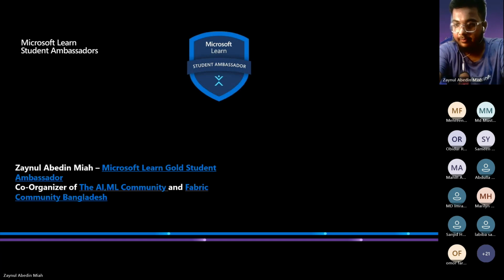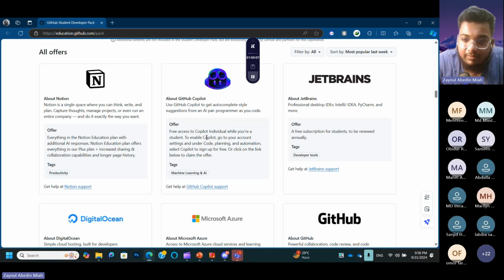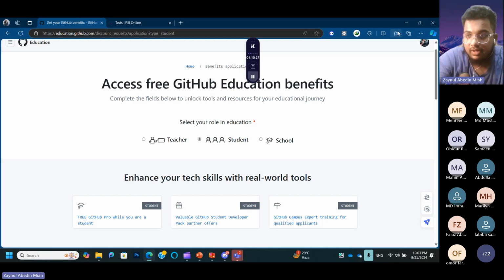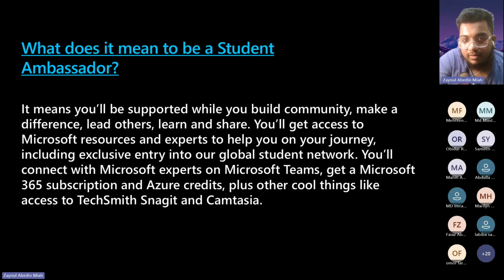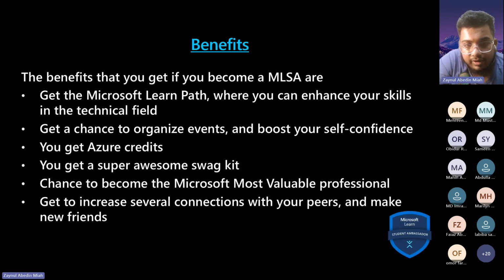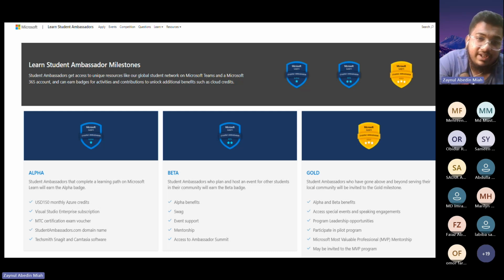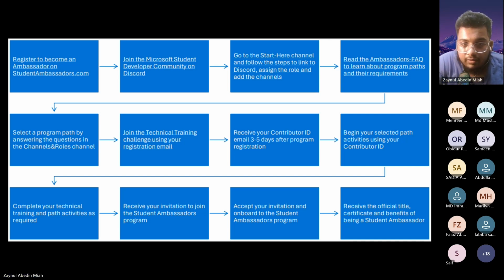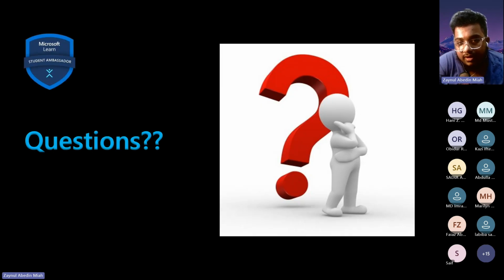Unlock FREE Developer Tools & Become a Microsoft Learn Student Ambassador! | Zaynul Abedin Miah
🔓 Discover how to unlock a treasure trove of FREE developer tools and incredible opportunities with the GitHub Student Developer Pack and Microsoft Learn Student Ambassador Program!

In this video, Microsoft Gold Student Ambassador  shares:
• How to access $1000s worth of free developer tools
• Tips to ace the GitHub Foundation Exam (valid until Nov 18, 2024)
• Step-by-step guide to joining the Microsoft Learn Student Ambassador Program
- Insider secrets to join the Microsoft Learn Student Ambassador Program
- Exclusive benefits like Azure credits, Microsoft 365, exam vouchers, and a dedicated email domain
- How to rise through the ranks from Alpha to Beta to Gold milestone levels

💡 Despite challenges, over 30 students joined to learn about these career-boosting opportunities!